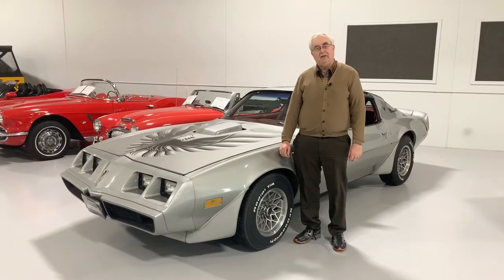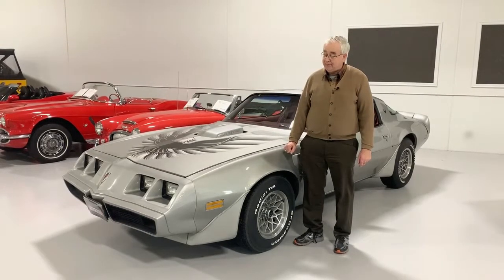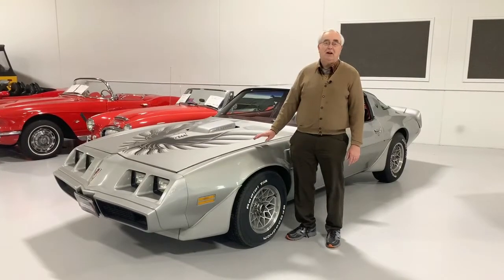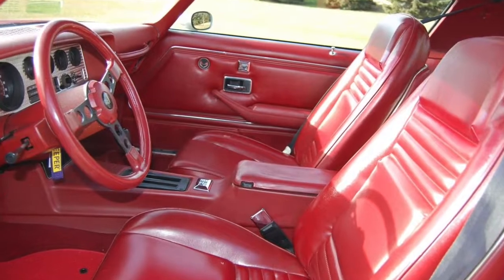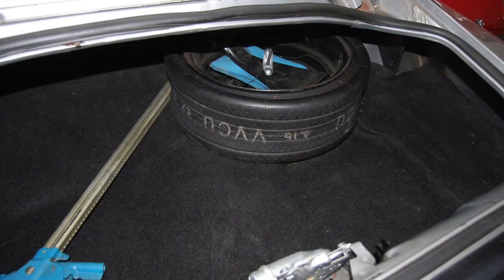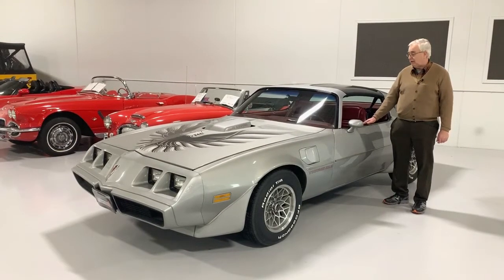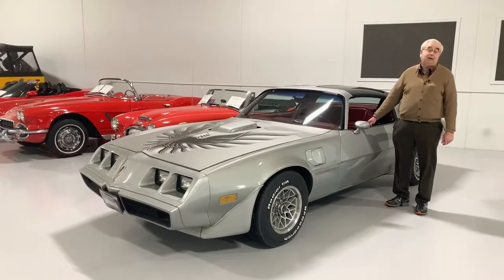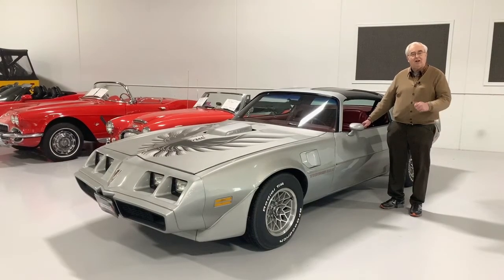1979 Pontiac Trans Am at Ellingson Motorcars in Rogers, MN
The Iconic Pontiac Trans Am, made famous by the Smokey and the Bandit movies, lives on! This '79 Trans Am was and is a favorite for several generations of car collectors. The T/A came with the 6.6 liter 403 Olds built V-8. With the full bird decorated on the shaker hood, it is nicely optioned. Full power steering, brakes, windows and door locks, plus factory air conditioning. Originally built in the California plant this classic muscle car sports a great color combination with a lustrous silver body and Carmine Red interior. With removable T-tops you're ready to cruise with the wind whipping through your hair. Original space saver spare tire also included. The T/A will always be a favorite of collectors and this one is no exception. This car has been SOLD.